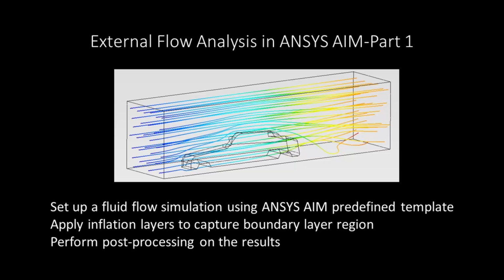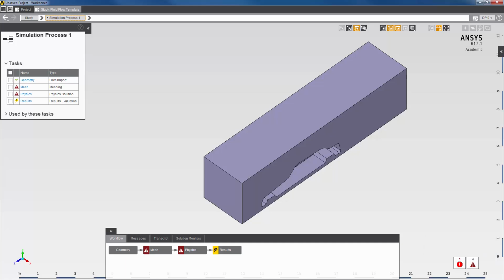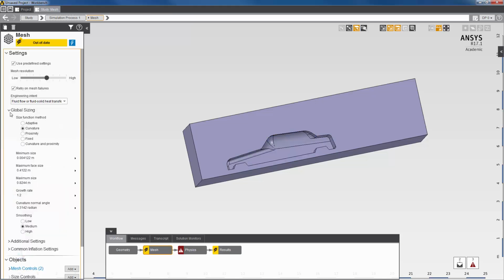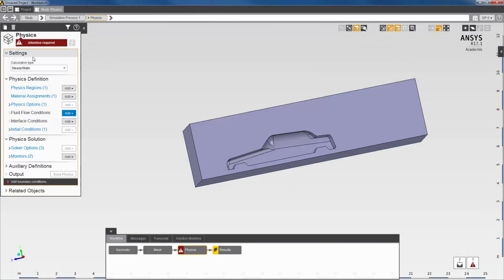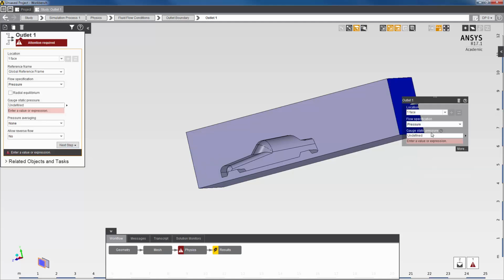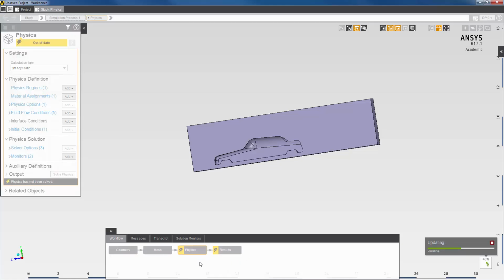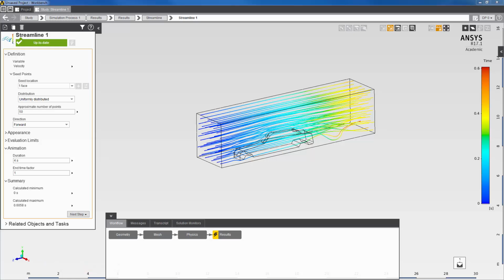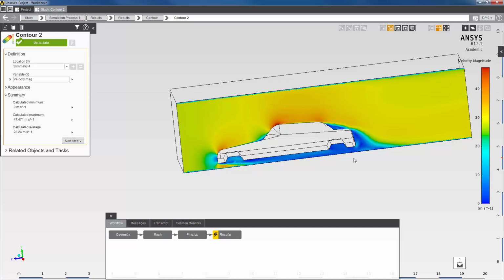External Flow Around a Car Model in ANSYS AIM Student - Part 1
This video demonstrates how to apply inflation layers to capture boundary layer regions and perform simulation on a car model using ANSYS AIM Student.